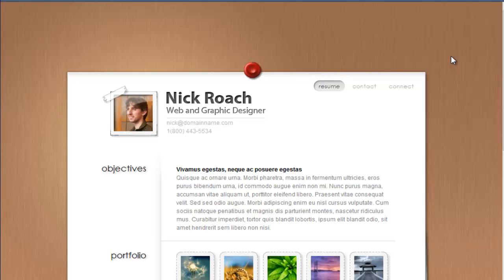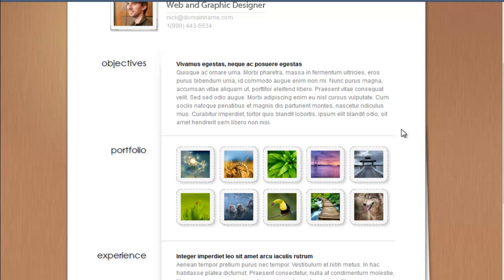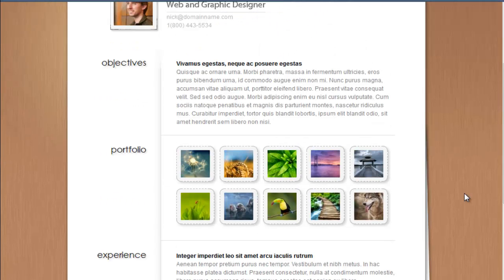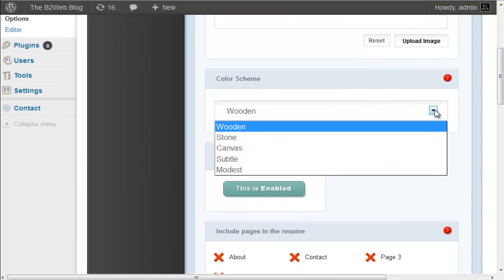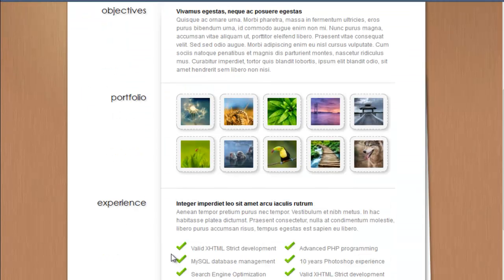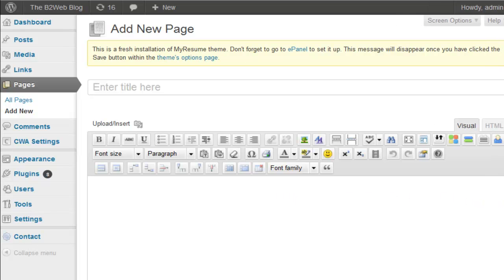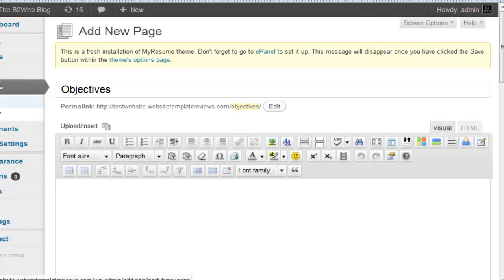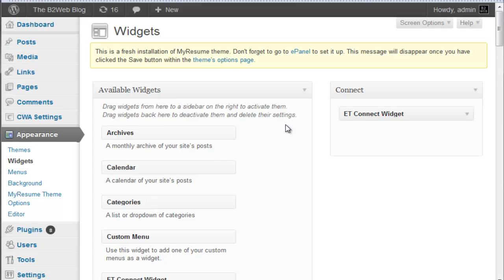MyResume Theme Review and Tutorial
This MyResume theme shows you all you need to know about this CV theme.

- If you want to publish an online résumé, watch this MyResume WordPress theme review and tutorial video.